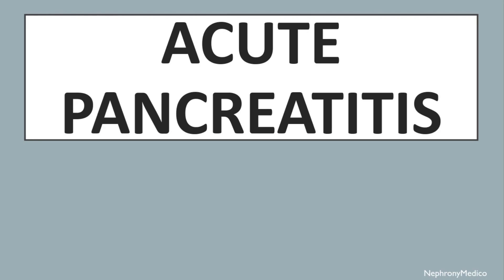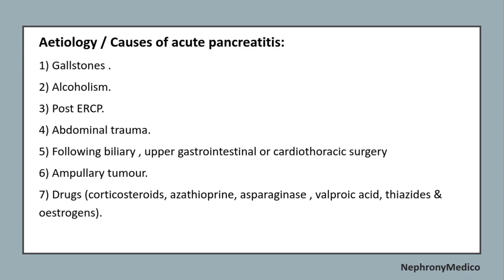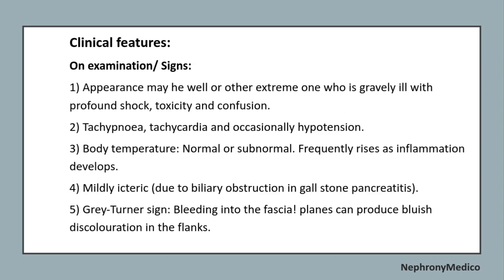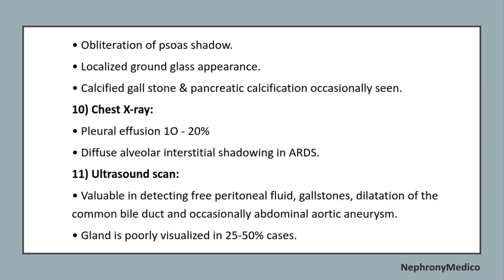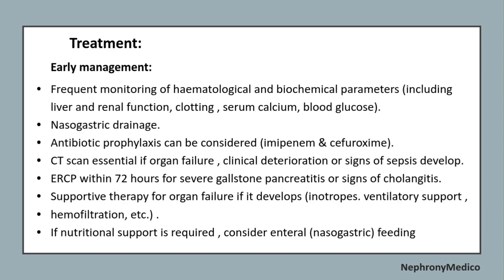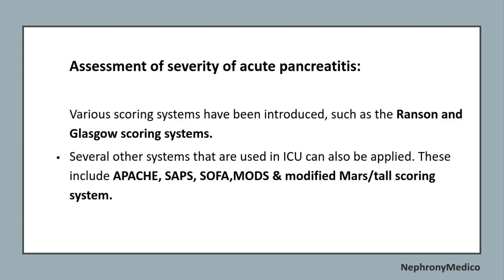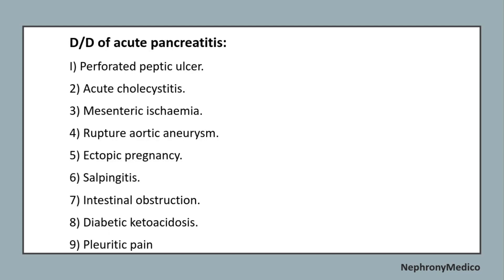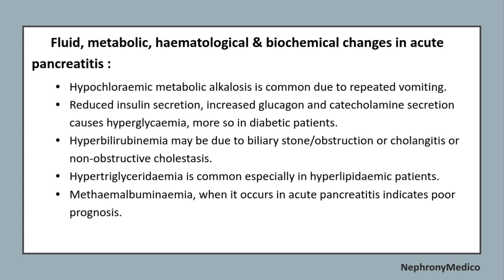Acute Pancreatitis | SURGERY | Rapid Revision | SRB & BaileyLove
This a Short video on Acute Pancreatitis for rapid revision before your exams.

From Below here are the tags (ignore them):
USMLE
PLAB
NMCLE
FCPS
NEET PG
Marrow
Dr Najeeb
Surgery
ulcer
short course
rapid revision
simple video
easy to understand
clear audio
SRB Book
Easy Medical
Easy Medico
Medico